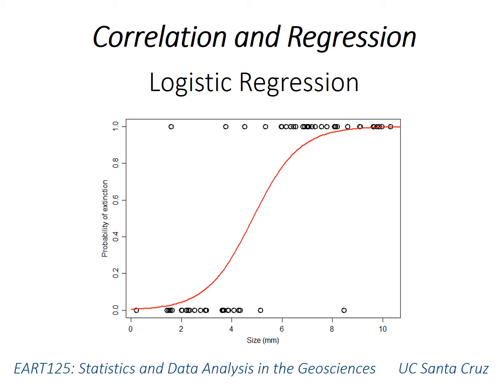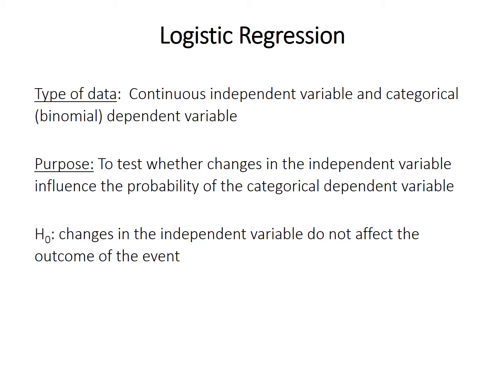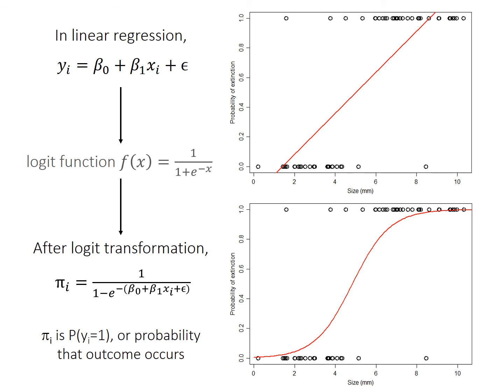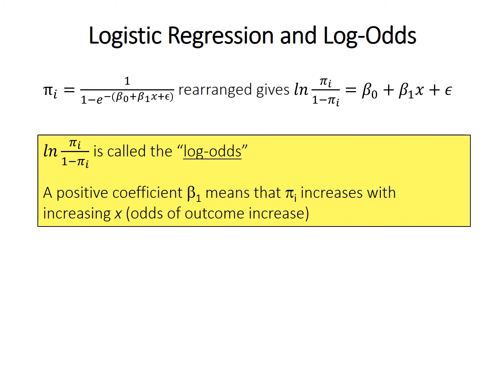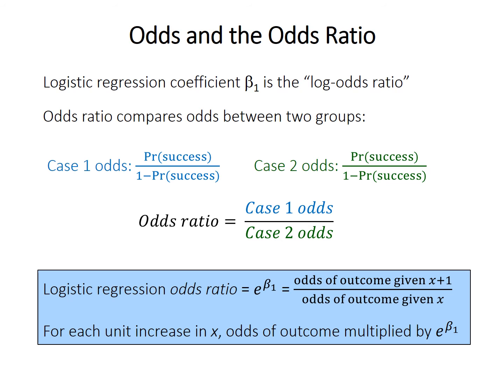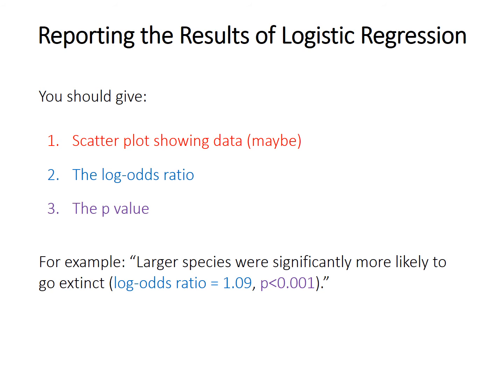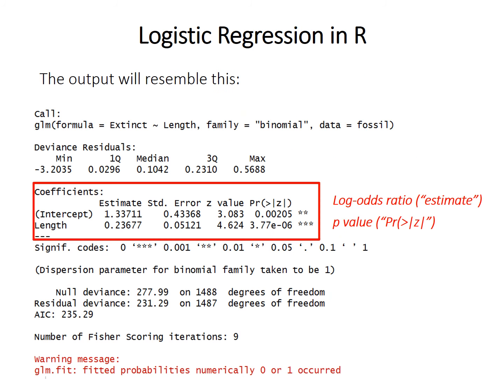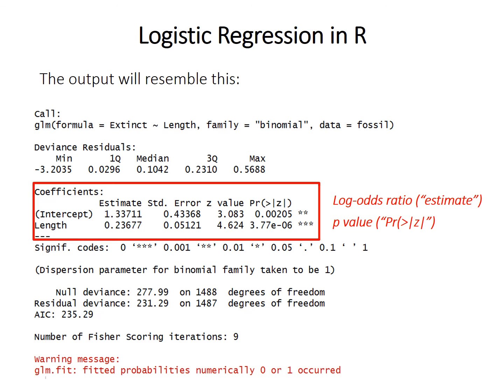22: Logistic regression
Logistic regression, odds and the odds ratio. Logistic regression with the glm() function in R.